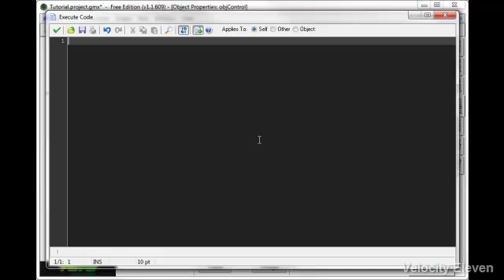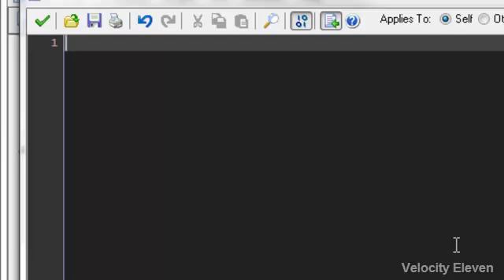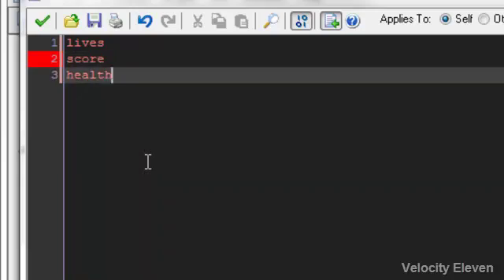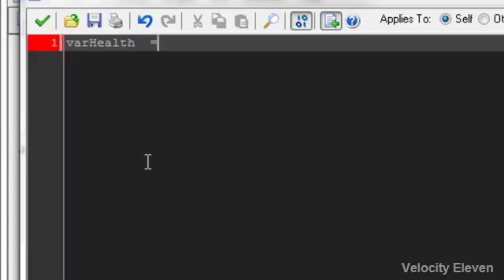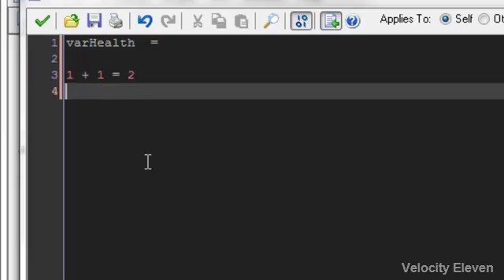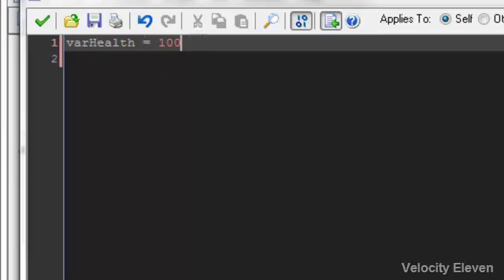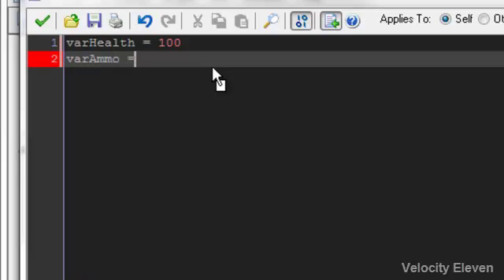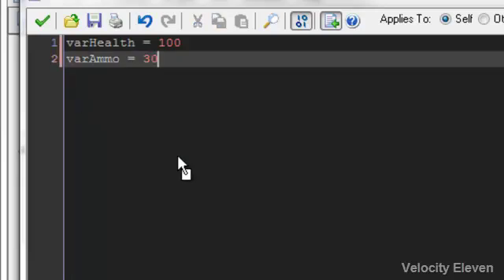GameMaker Studio Tutorial 005: Declaring Variables